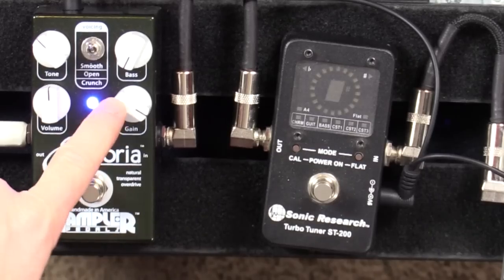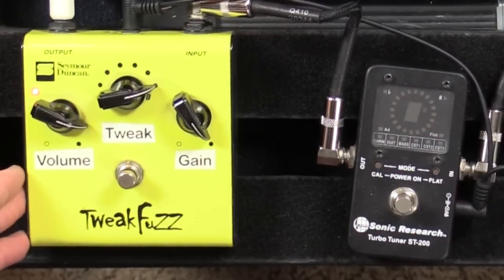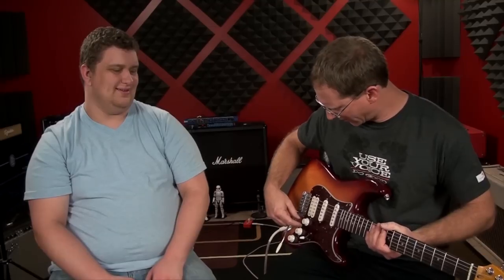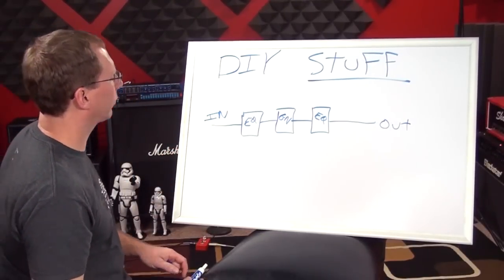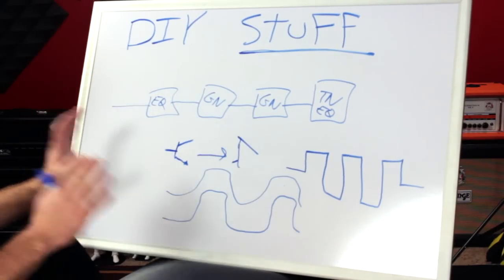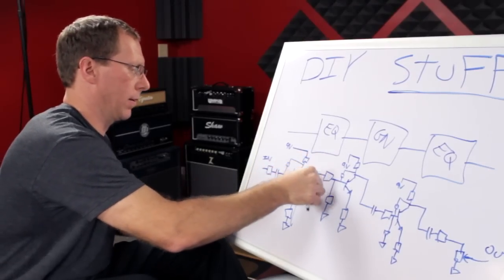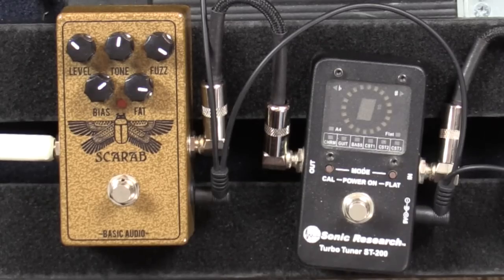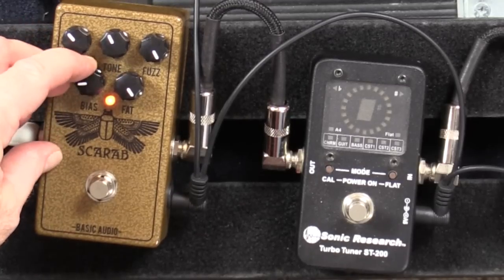Chasing Tone 99 - How do the various clipping circuits work?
Brian and Max dive into the differences in clipping between overdrive, distortion and fuzz. Then Brian really breaks it down DIY style.

02:19 - Can't find an amp
03:30 - The soft clipping circuit
03:55 - The tuner - Can't we all just get along?
04:45 - Back to the soft clipping circuit
06:24 - The hard clipping circuit
08:36-  The square clipping circuit
12:25 - DIY stuff with Brian
12:25 - OD Explained
14:14 - Distortion explained
16:10 - Fuzz explained
20:08 - The Gear Vault

to be notified of new podcasts and videos that are uploaded to this channel.